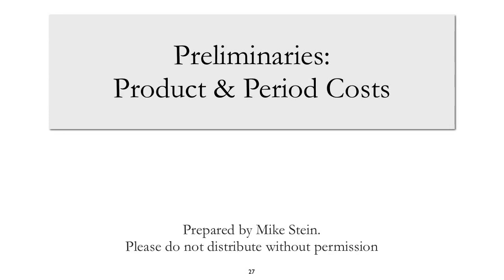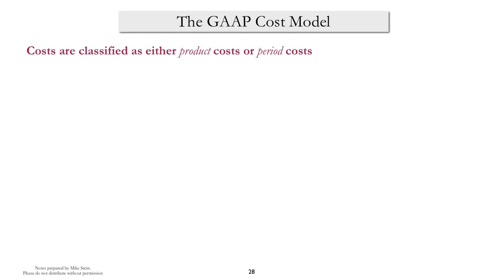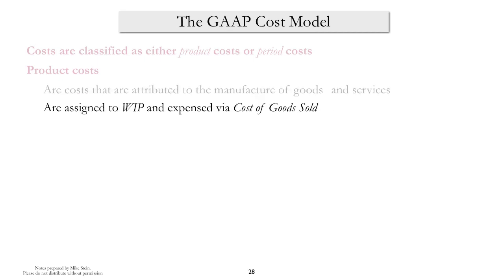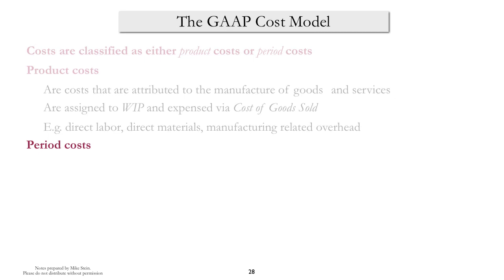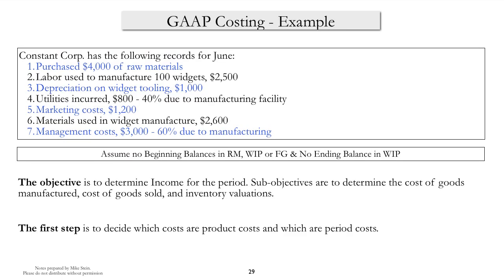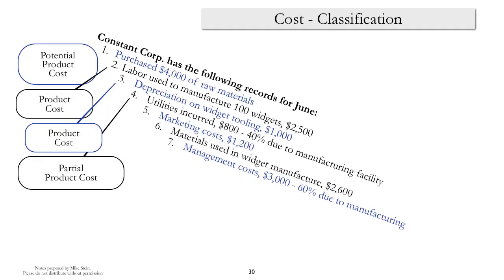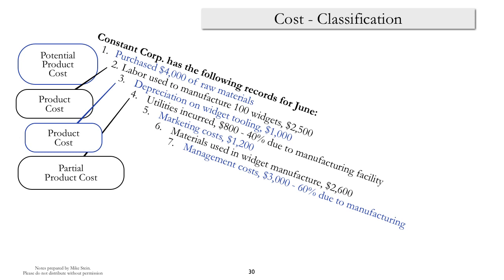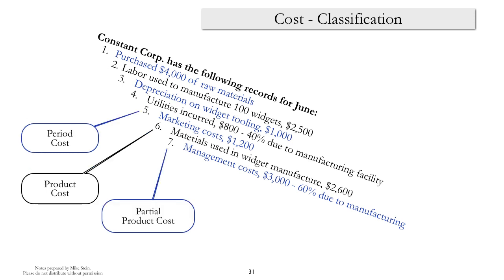Preliminaries 3: Product & Period Costs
A brief discussion and example of product and period costs